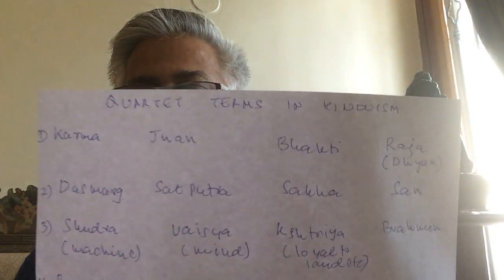Divine designs- A quartet classification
There is interestingly a Quartet classification in Hinduism @ShailGulhatiShivaandmysticism